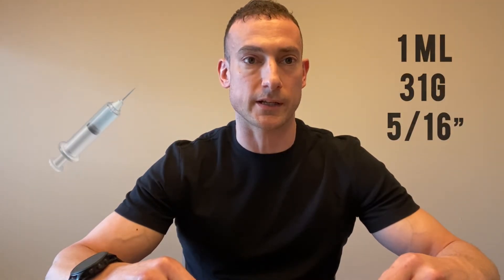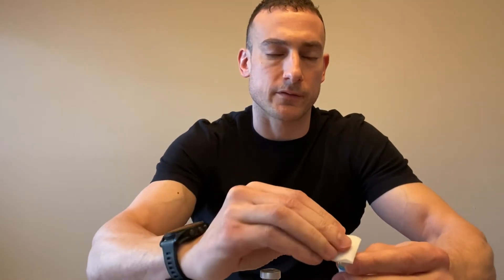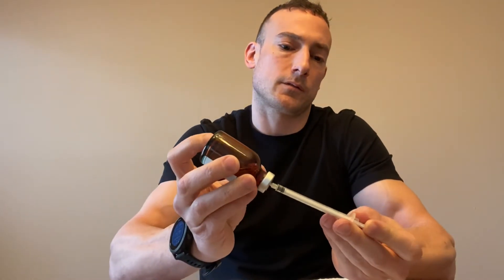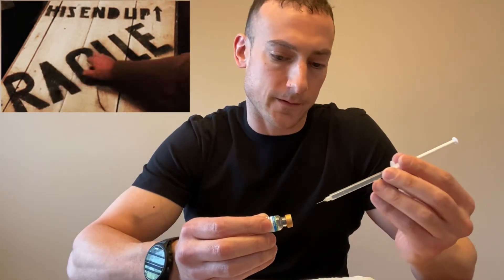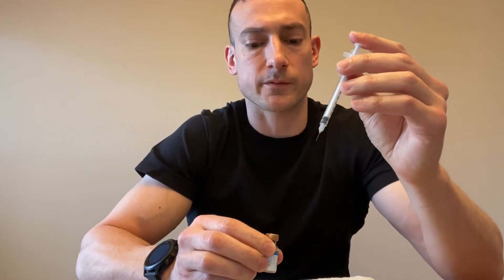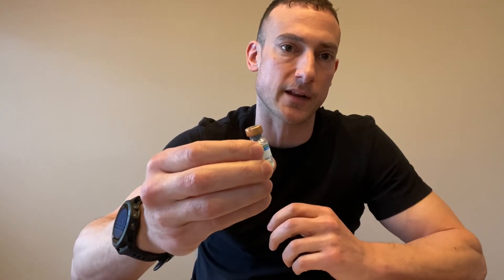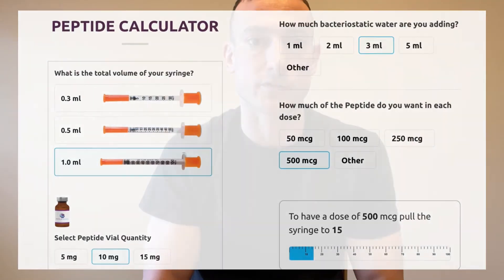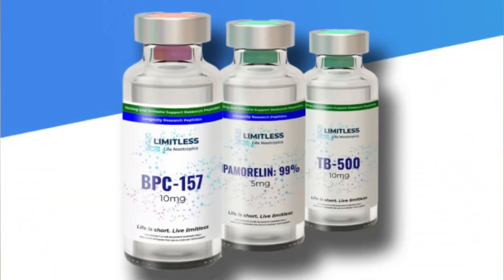How to Reconstitute BPC-157 Peptide and Calculate Dosage | The Ultimate Peptides Guide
Learn how to reconstitute peptides and calculate dosage on your own! A complete guide for beginners with a comprehensive step-by-step breakdown. Take the guesswork out of the equation and calm your fears about using peptides. We show you: how to mix peptides with bacteriostatic water, how to properly use a syringe, how to accurately calculate dosage, how to properly store peptides, AND MORE!